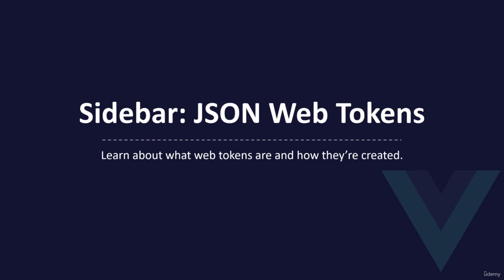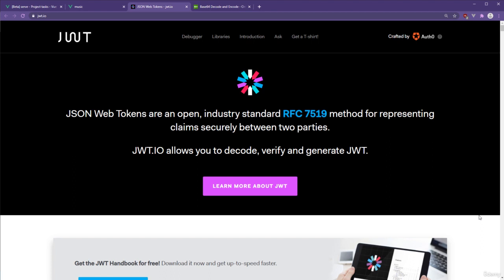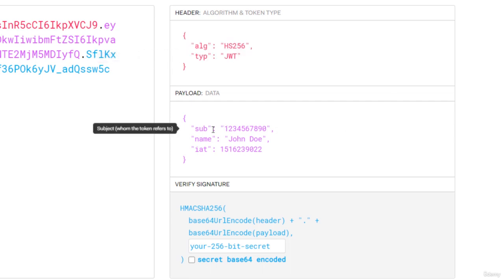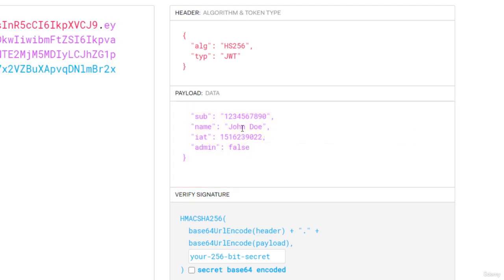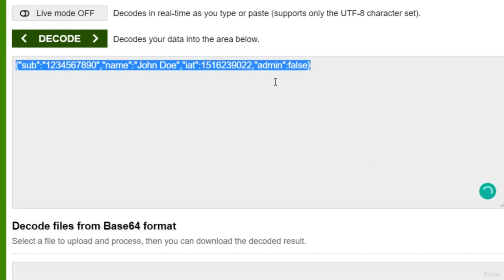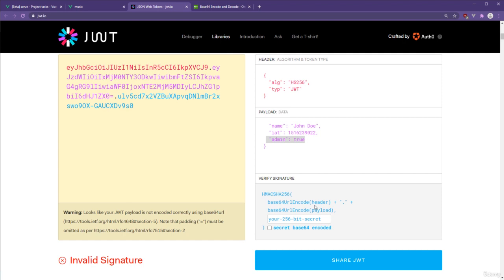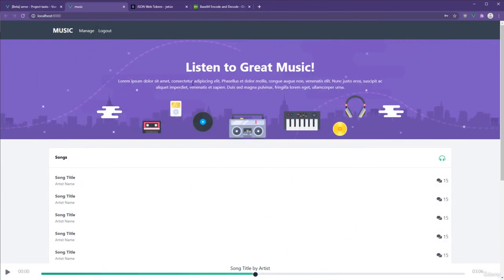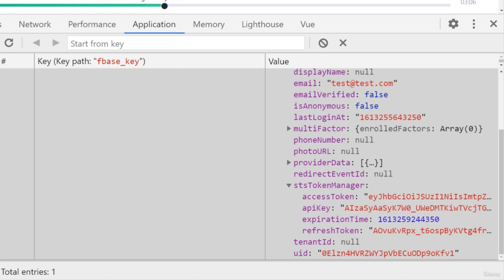018 Sidebar JSON Web Tokens (11 - Master Project Authentication)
JWT - jwt.io/